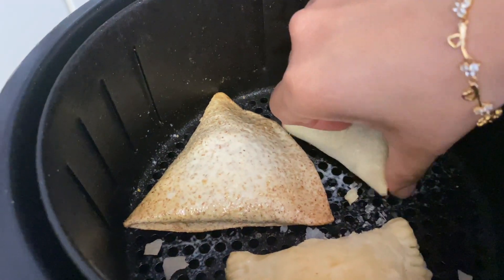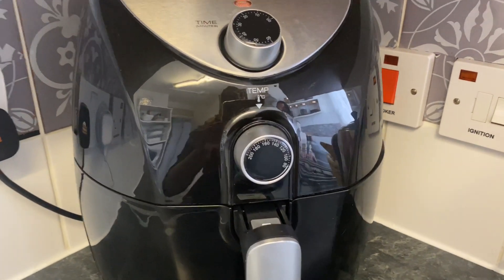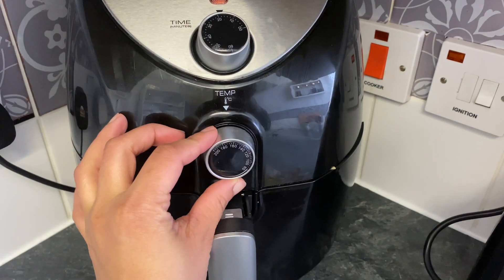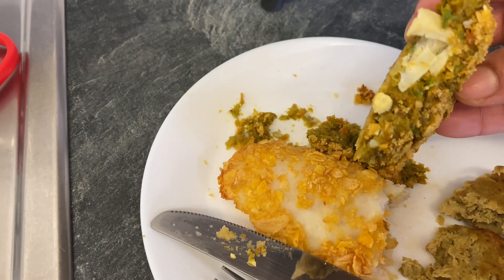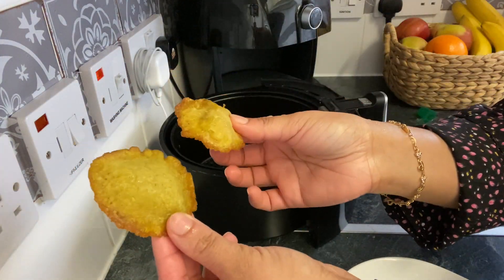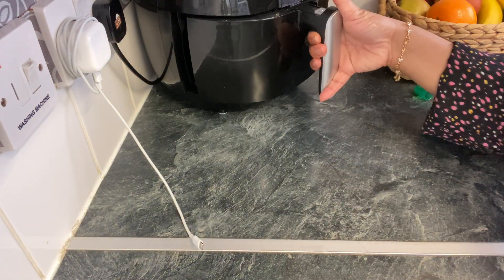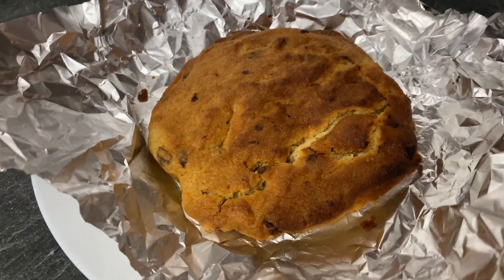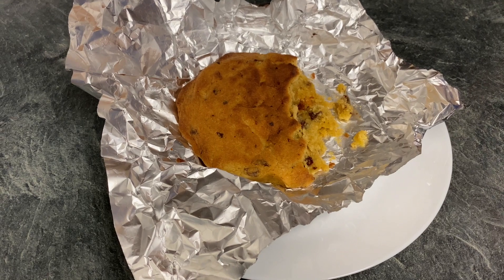Amazing Uses of Air Fryer| Air Fryer Recipes|How to use Air Fryer|Blessed Mum Vlog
Amazing Uses of Air Fryer| Air Fryer Recipes| Blessed Mum Vlog

এয়ার ফ্রাইয়ার এর প্রয়োজনীয় ব্যবহার| Air Fryer Recipes| Blessed Mum Vlog